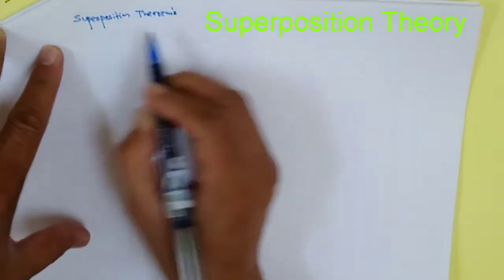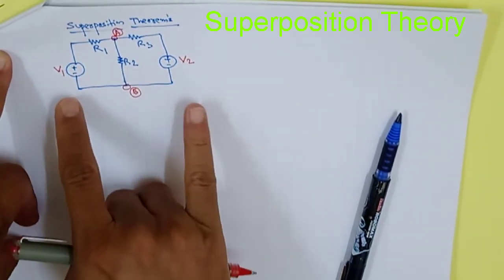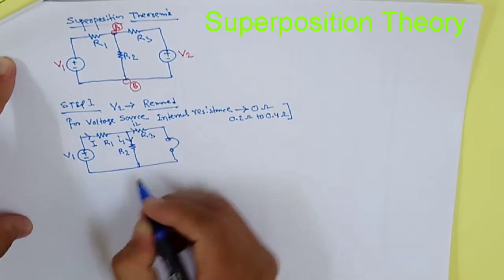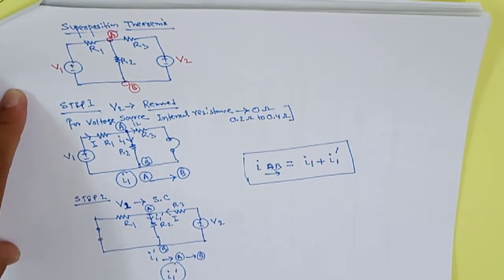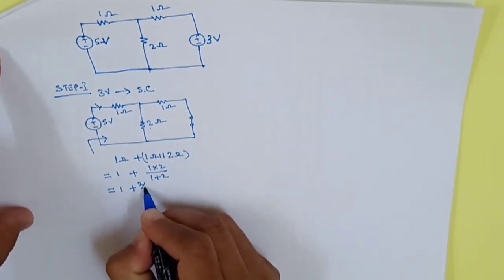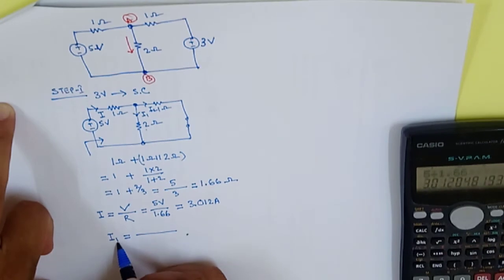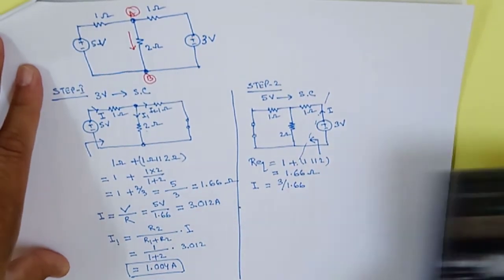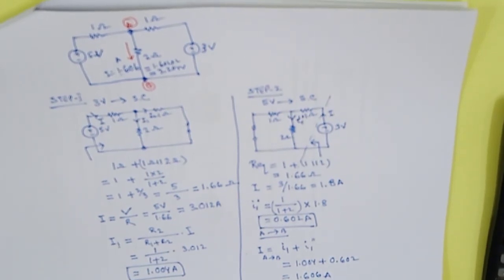Superposition theorem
Fully explained superposition theorem